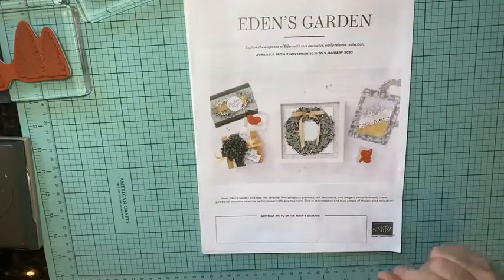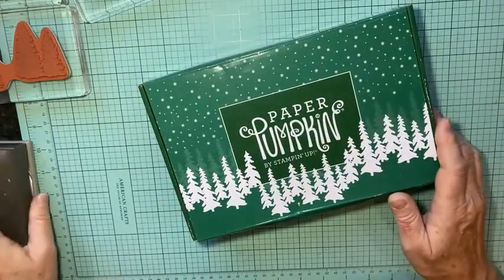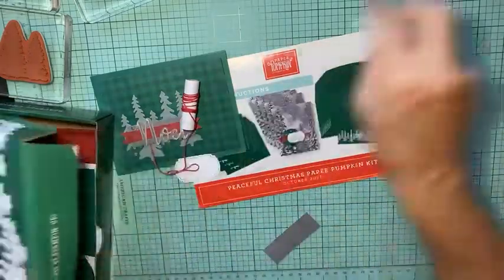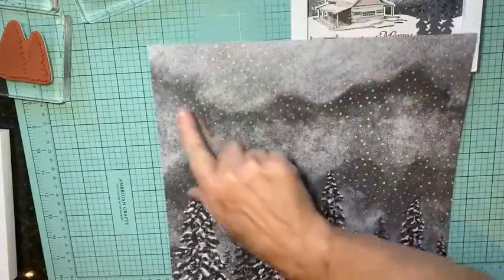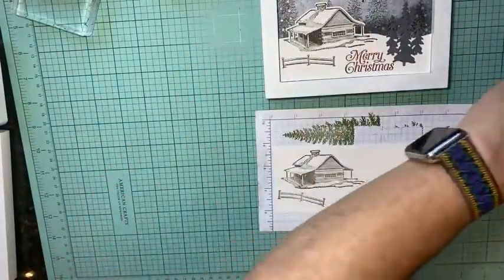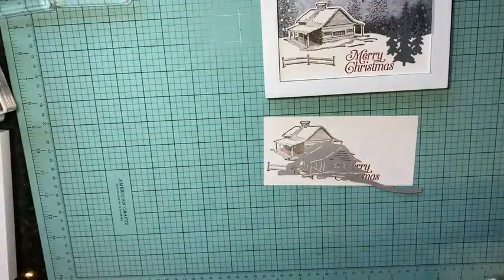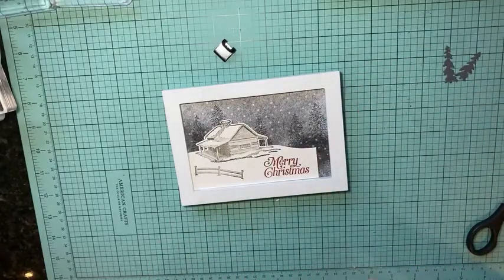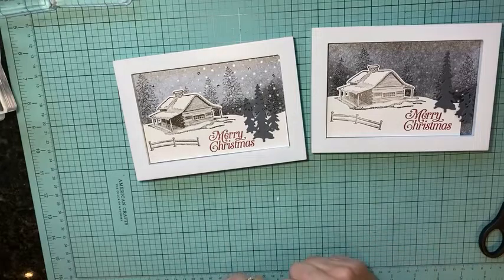Framed Peaceful Cabin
Great little project for a Christmas gift or for a Craft Fair.
Make sure you cut your paper the right size. lol. You will see what I am talking about when you watch the video.

Kathy Howes
Be Creative with Kathy
Denver, CO

• Peaceful Place 12" X 12" (30.5 X 30.5 Cm) Specialty Designer Series Paper [156394] $15.00